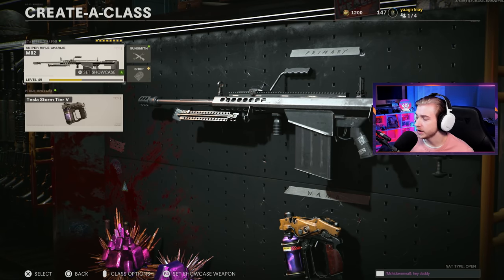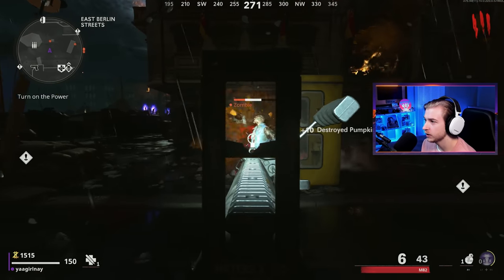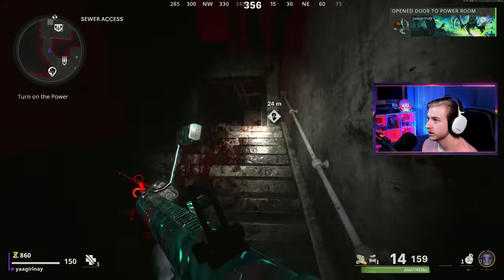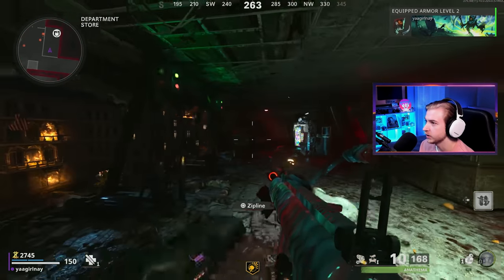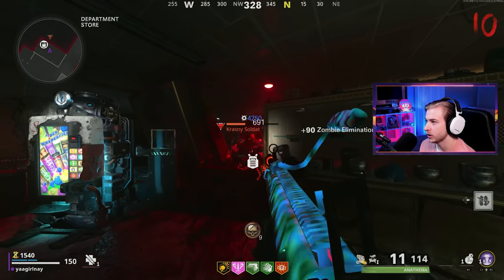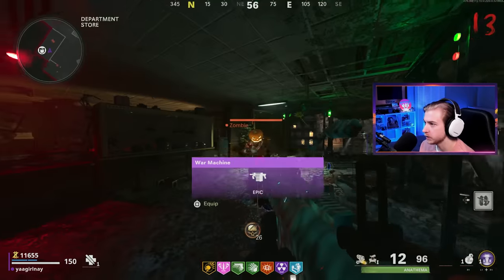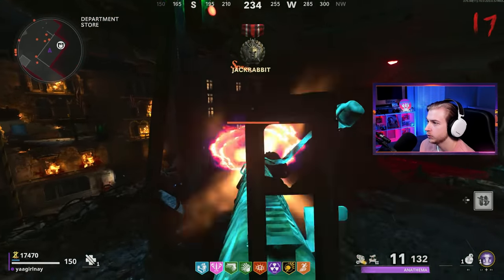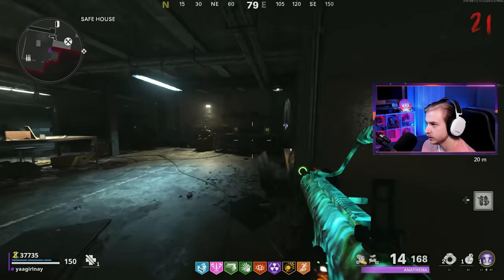Getting Snipers PLAGUE DIAMOND is PAINFUL (Cold War Zombies M82 Gold Viper)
We get our snipers Plague Diamond and it is painful...

Main Monitor
2nd Monitor
Monitor Stand